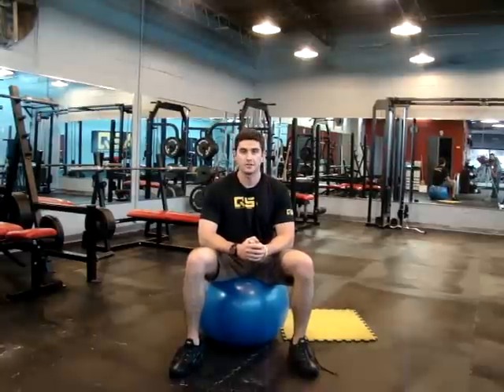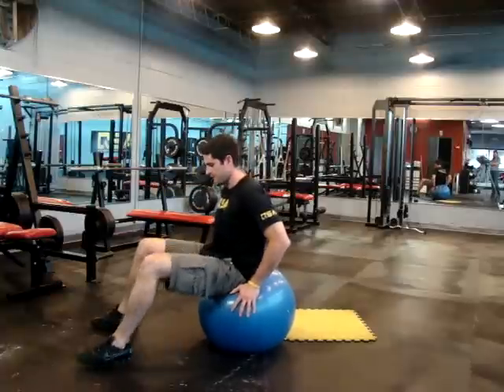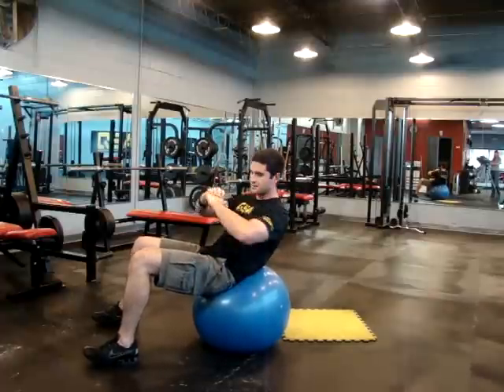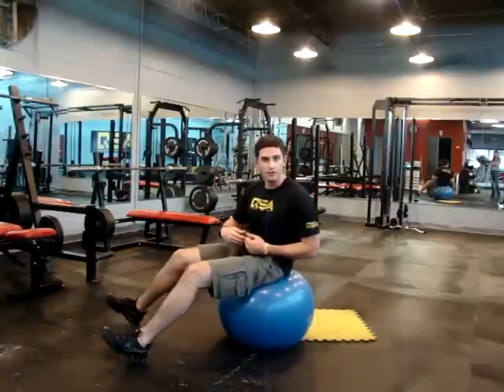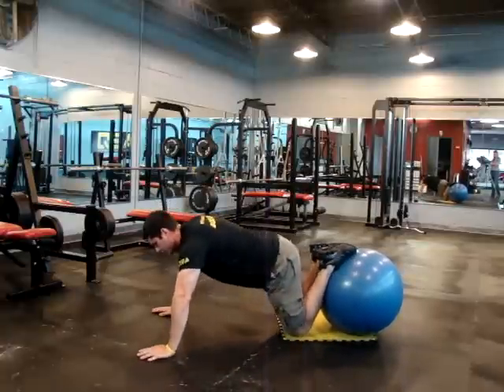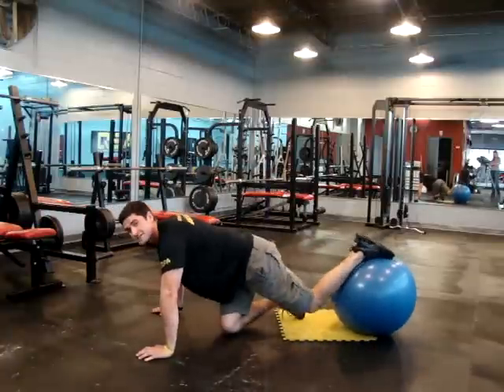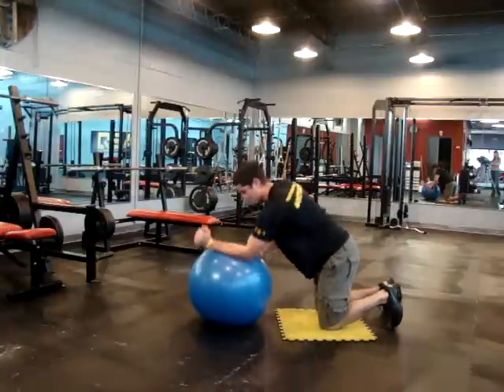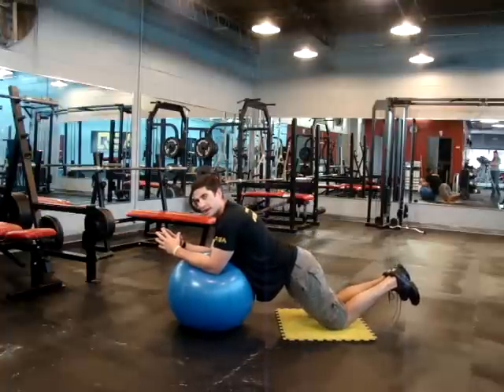10 min. swiss ball - core circuit 1.0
A Greenville Personal Trainer demonstrates a 10 minute at home core series using a swiss ball.